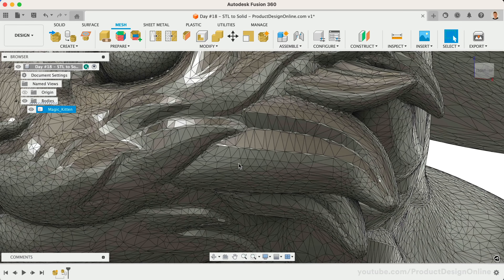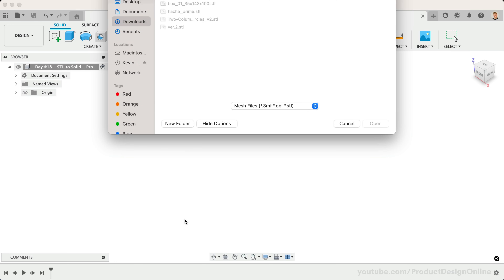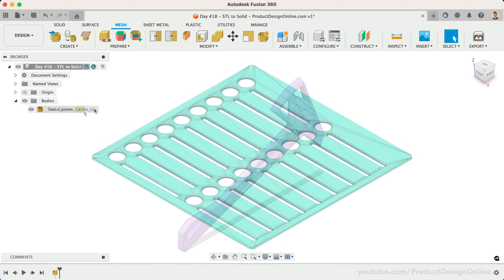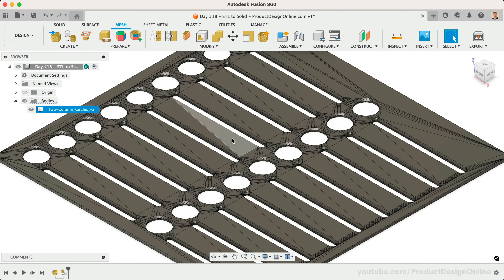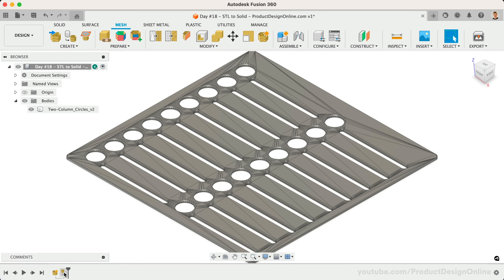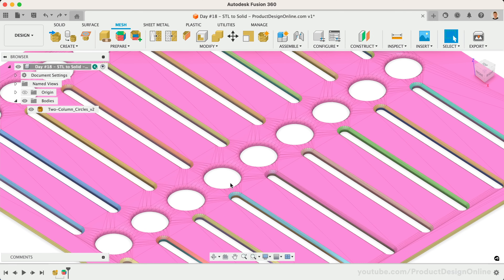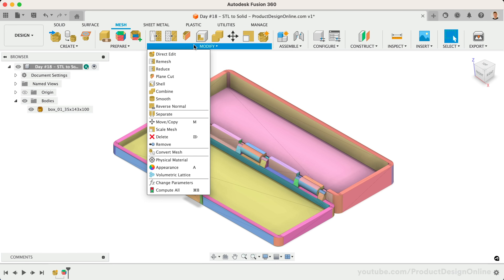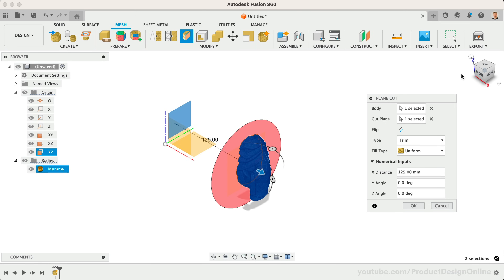Convert STL to Solid in Fusion 360 | Day 18 of Learn Fusion 360 in 30 Days - 2023 EDITION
Learn how to Convert STL Mesh files to Solid Bodies in Fusion 360, allowing you to customize or alter your downloaded STL file.
New to Fusion 360? This is a brand new 2023 version of Day #18 of "Learn Fusion 360 in 30 Days for Complete Beginners" - the most popular Fusion 360 course on the internet!

TIMESTAMPS
00:00 - Convert STL to Solid in Fusion 360 Core Workflow
00:15 - Key Terminology explained
01:12 - Insert Mesh in Fusion 360
02:07 - How to Use the Convert Mesh tool in Fusion 360
04:42 - Generate Face Groups in Fusion 360
05:44 - Fusion 360 Convert Mesh Prismatic explained
07:43 - Tops to Convert STL Mesh files in Autodesk Fusion 360
08:36 - Watch the next lesson Day 19